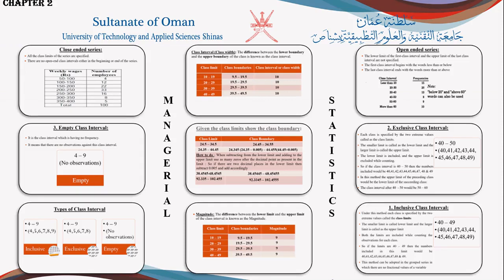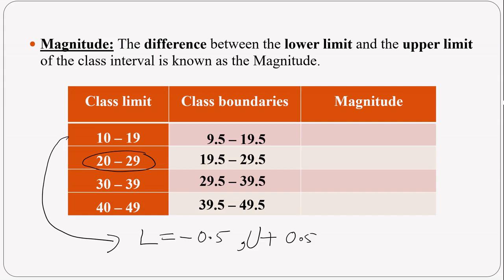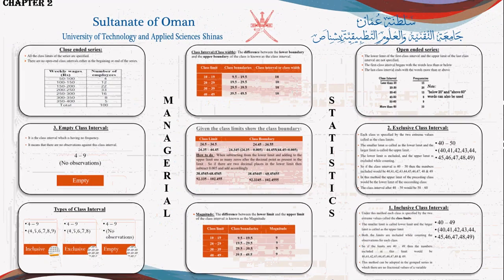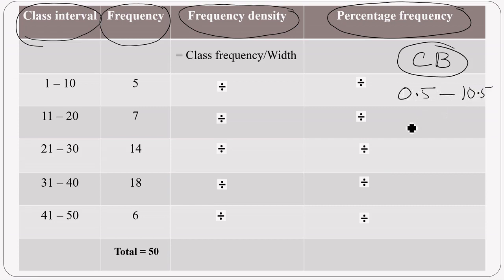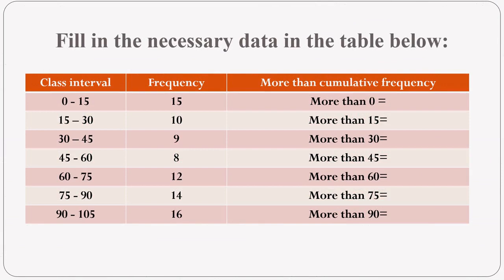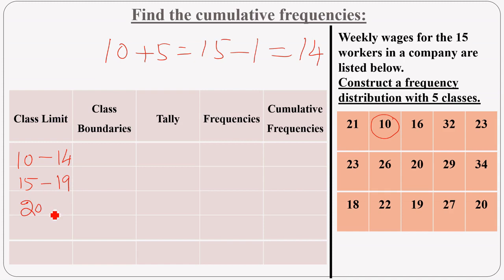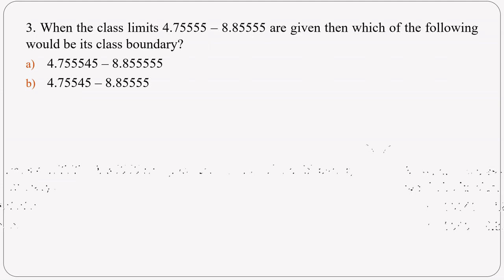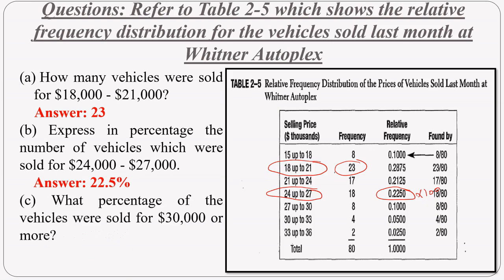Managerial Statistics Chapter 2P2